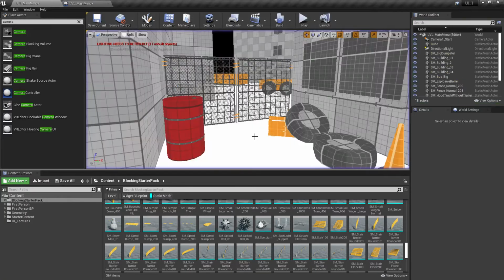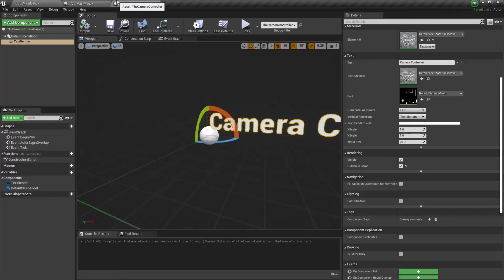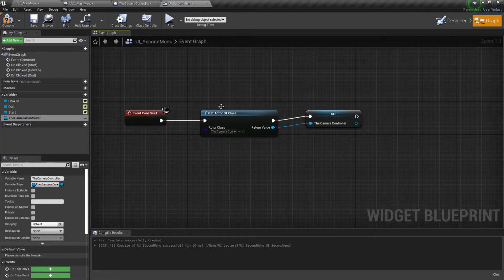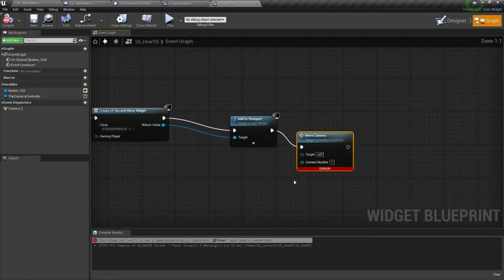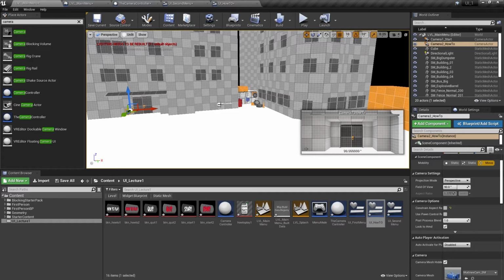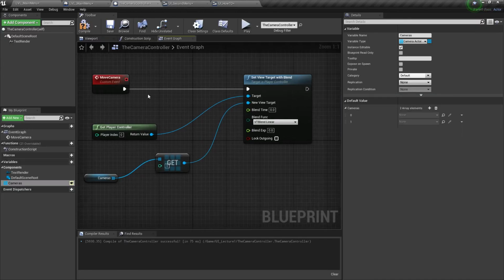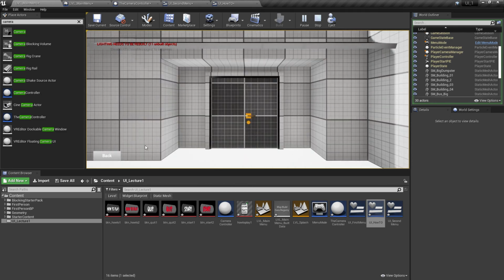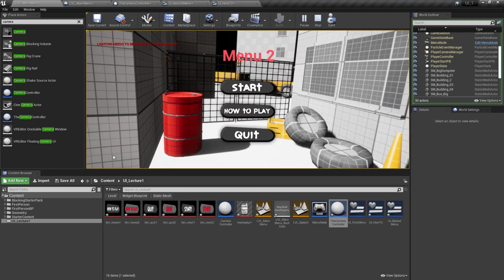UI in Unreal 2 - Camera Movement